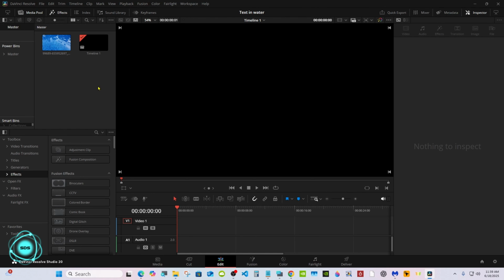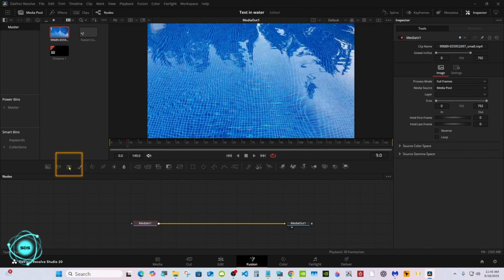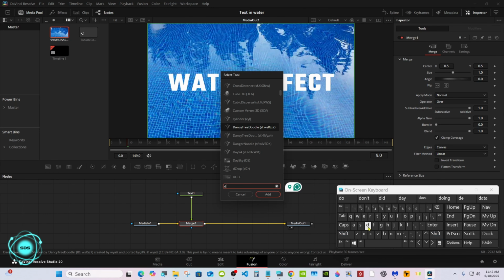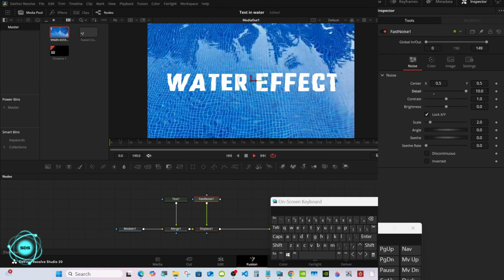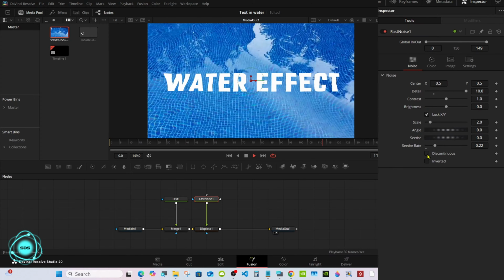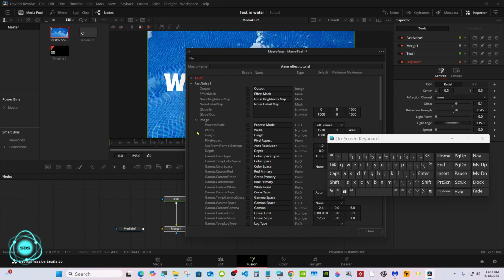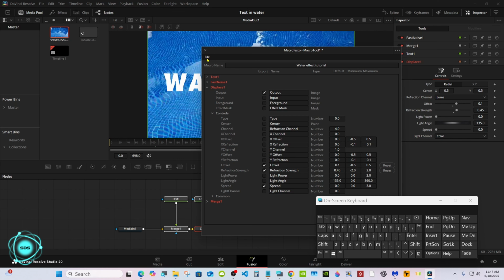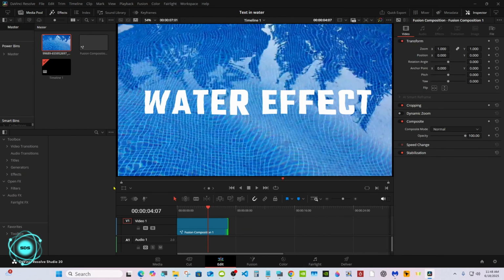Cool Water Text Effect | DaVinci Resolve 20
In this DaVinci Resolve tutorial, I will show you how to create an easy text-in-water effect and set up a macro.